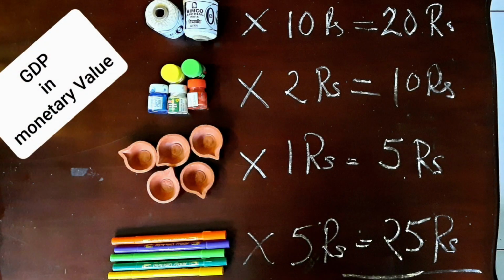GDP CALCULATION Simple Explanation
Dr. Anu Singh
This video contains simple understanding of how GDP is calculated and also how GDP growth is measured. This video is for commoners who have not studied economics before.